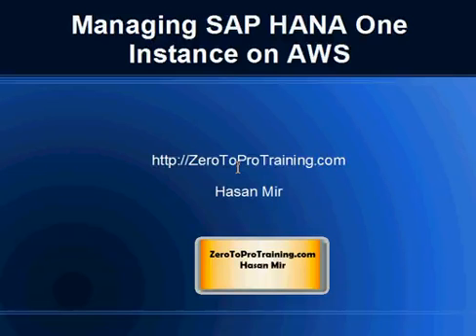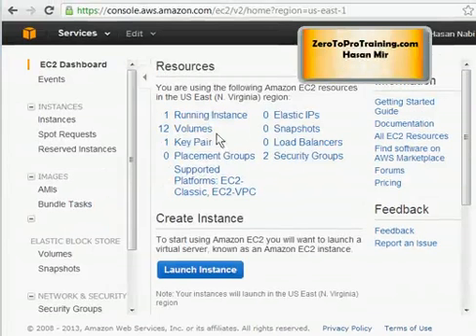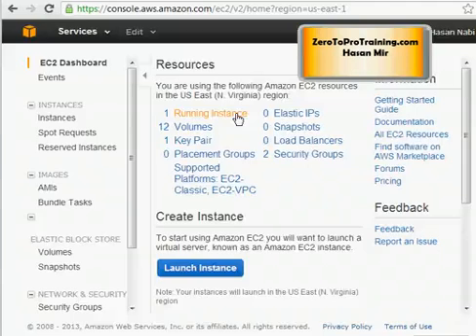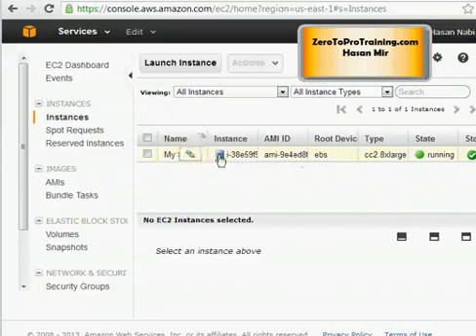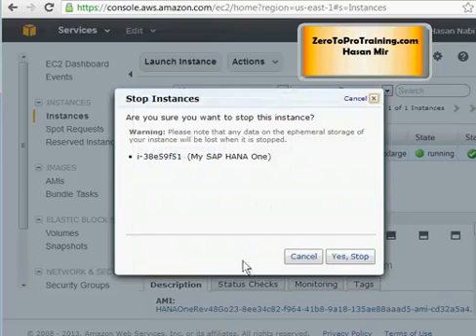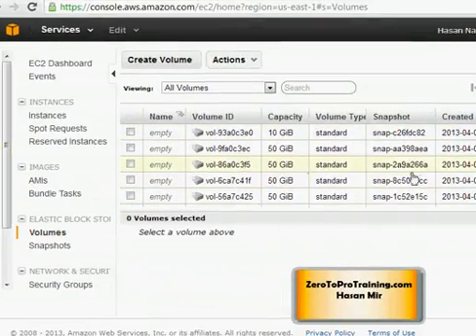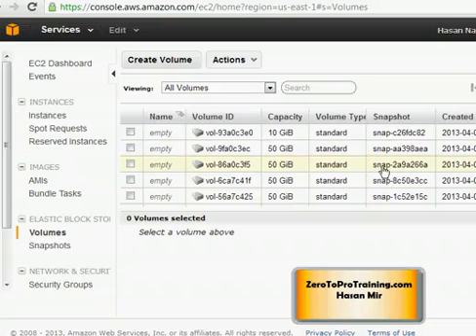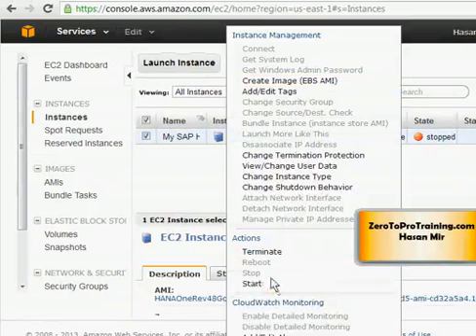Accessing SAP HANA on AWS Tutorial 8: Managing SAP HANA One Instance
This video explains how to manage SAP HANA One instance: How to start and stop the instance using EC2 Dashboard.